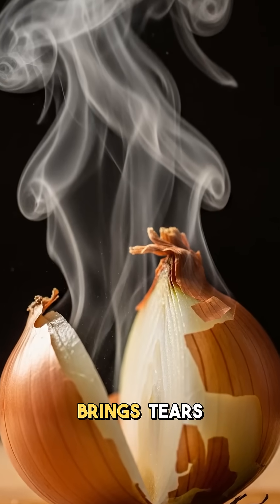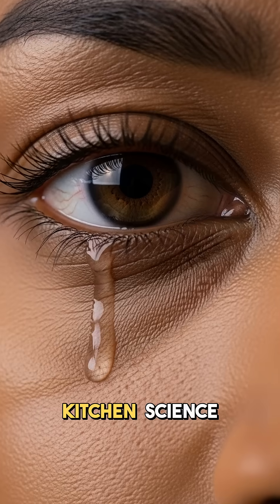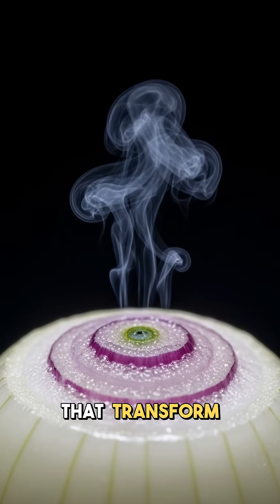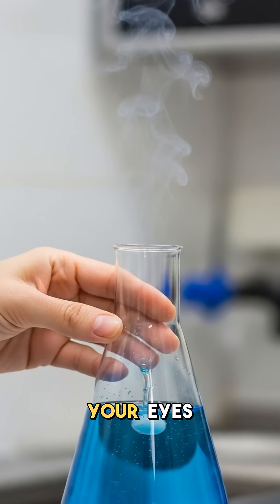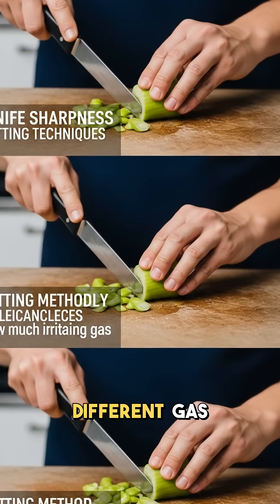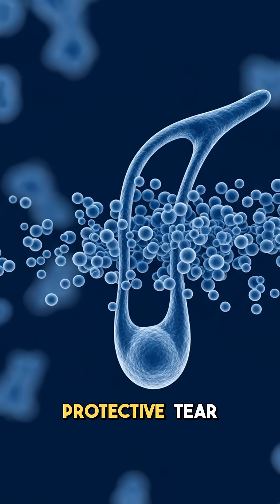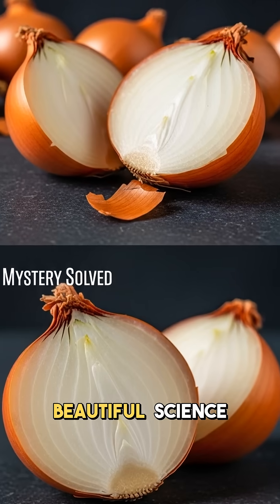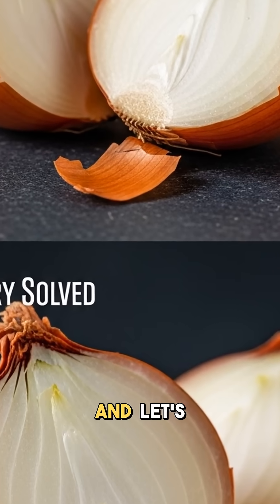Why Onions Make You Cry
Ever wondered why cutting onions instantly brings tears to your eyes? The scientific explanation behind this kitchen mystery will completely change how you see everyday cooking.